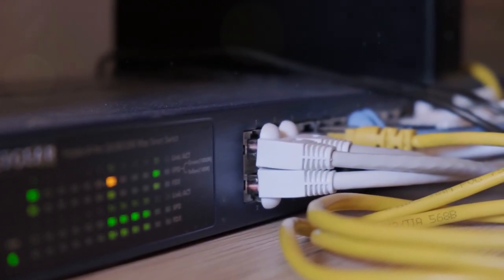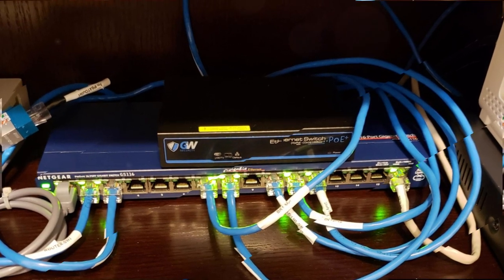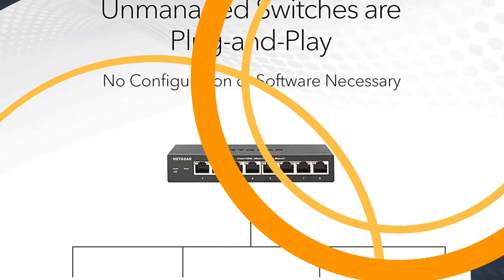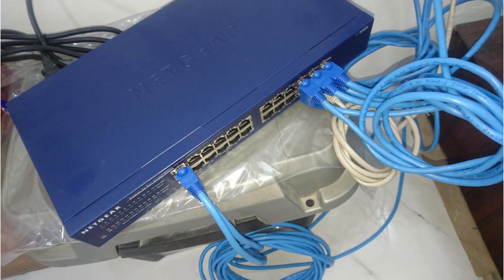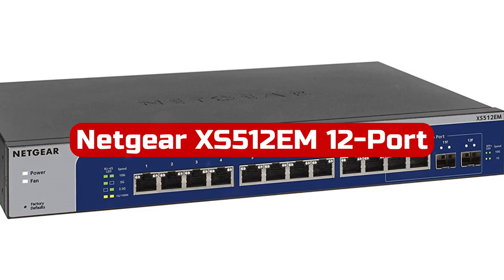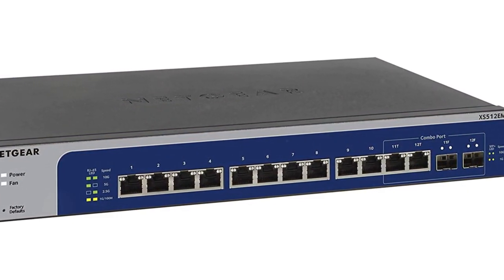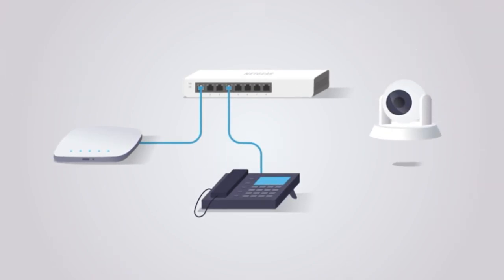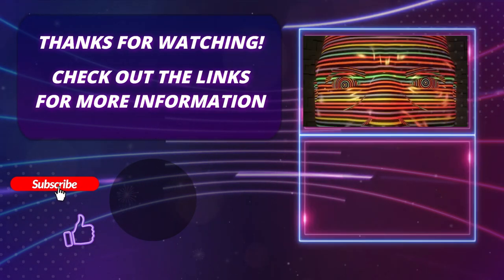Best Network Switch In 2023 | Top 5 Ethernet Switches Review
Welcome back, tech enthusiasts! It's 2023, and we're here to bring you the ultimate roundup of the best network switches for your home or office setup. With the ever-increasing demand for reliable and high-speed networking, we've researched and tested the latest models to bring you our top picks. From blazing-fast speeds to cutting-edge features, we've got you covered. So, let's dive in and find out which network switch will take your networking game to the next level!

5️⃣  Netgear GS116LP 16-Port Gigabit Ethernet Unmanaged PoE Switch